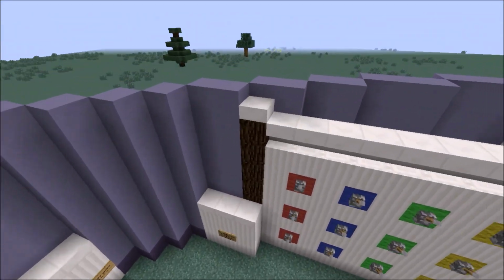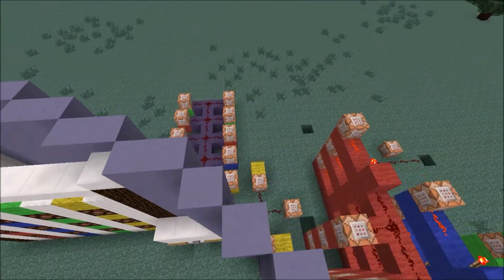Minecraft Varignon Frame by PJ and Sam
PJ and Sam illustrate the mechanics of the Varignon Frame in Minecraft (for a school project).